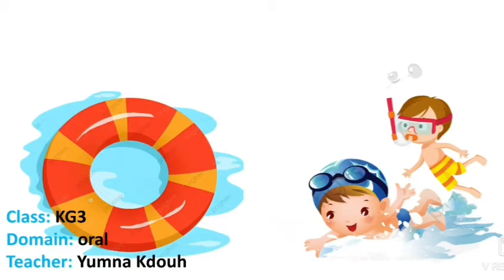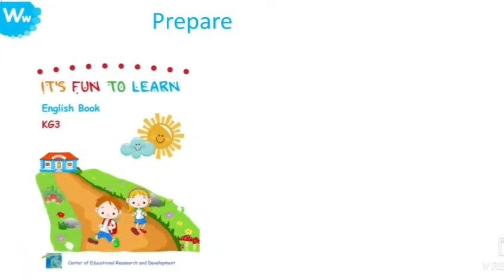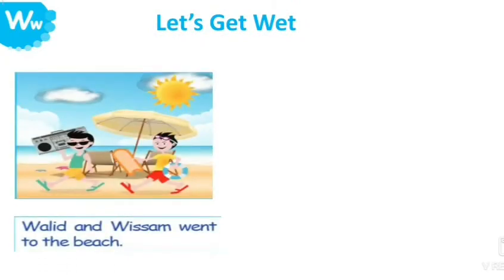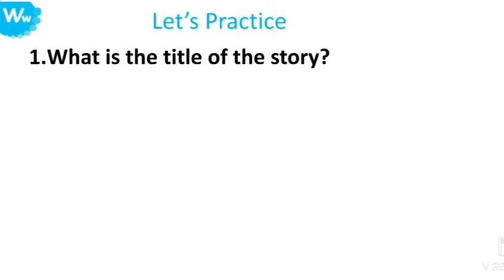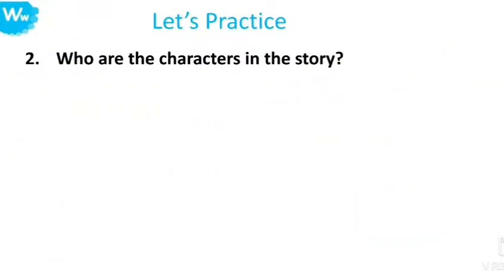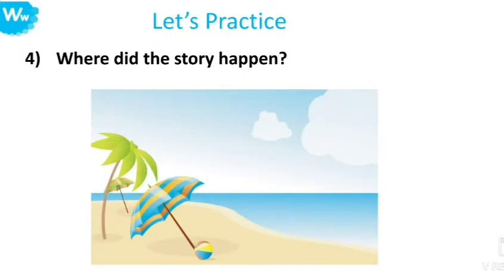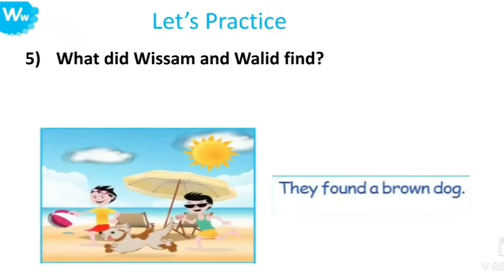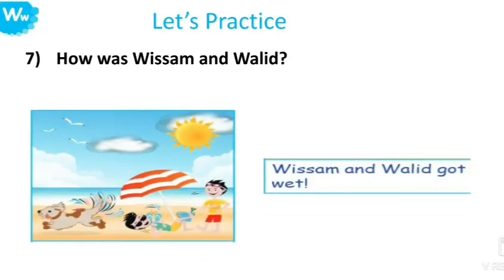Let's Get wet